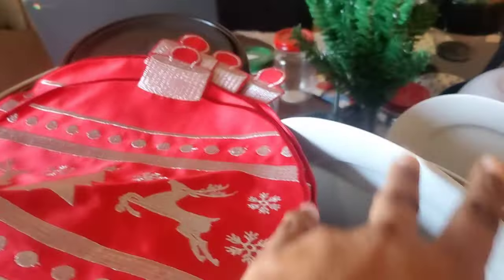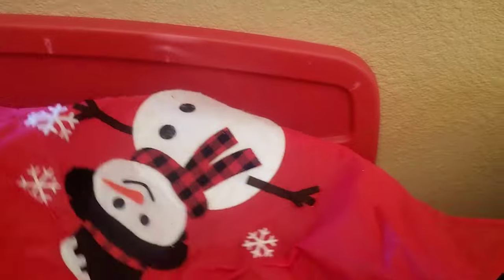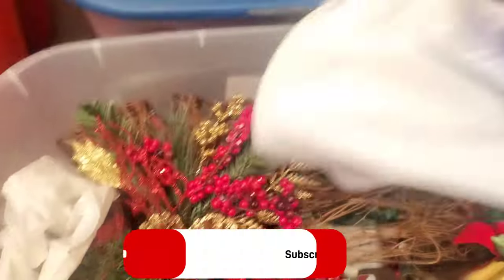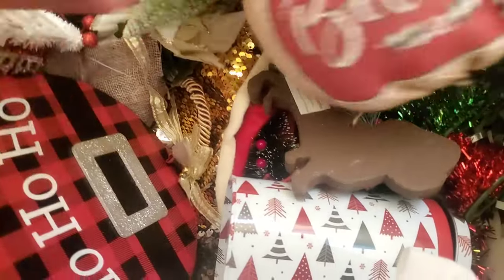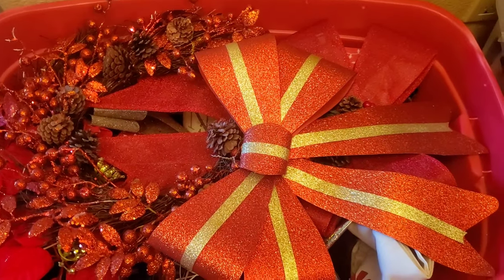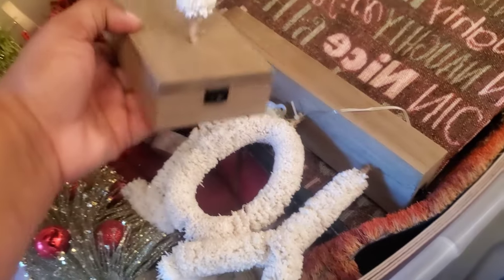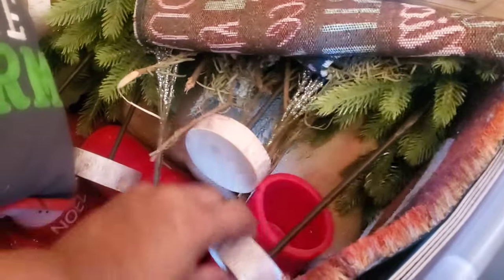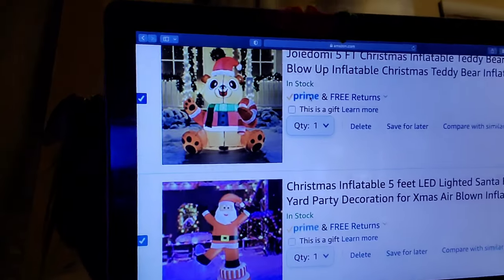VLOGMAS DAY 3: Too Many Decorations! + My Lawn Decor Flew Down The Street & So I'm Buying New One's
Hey Glam Squad! It's Day 3 and I am pulling out the decorations for Christmas, so lets go through a few together! (seperate video coming of me putting them up) Don't forget to show ya girl some love 😘

Code CaliReddGlam